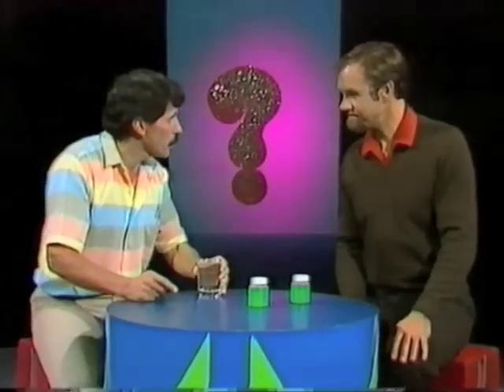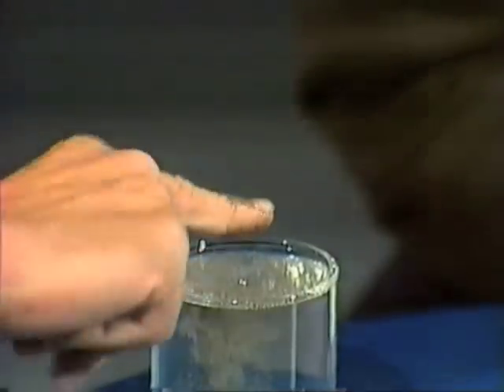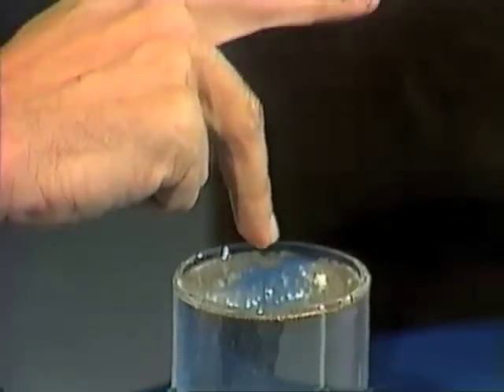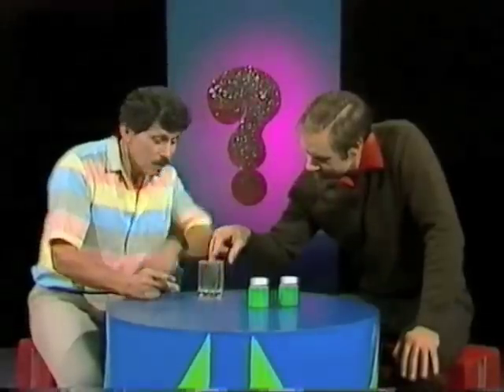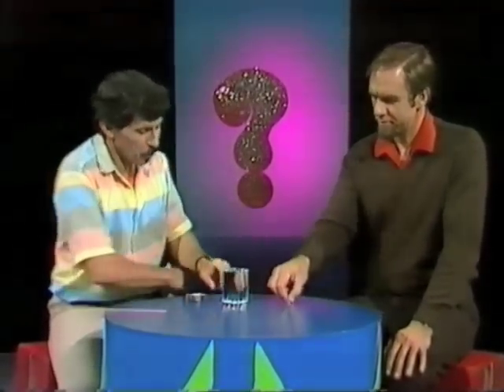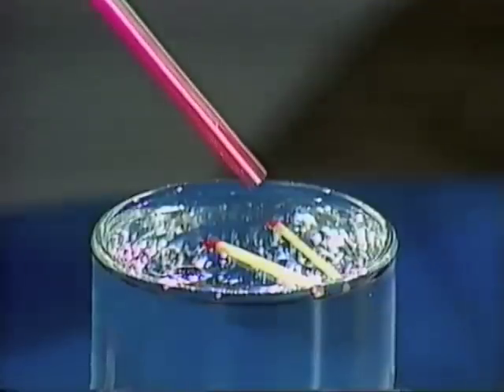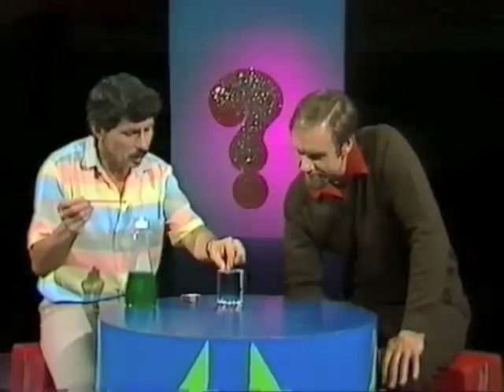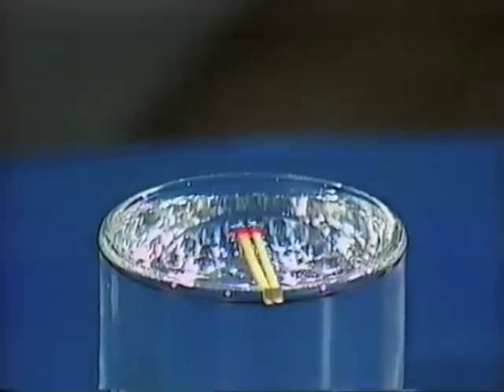Surface Tension - water, pepper, detergent & sugar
Deane and Rob demonstrate the effects of pepper, detergent and sugar on the surface tension of water.